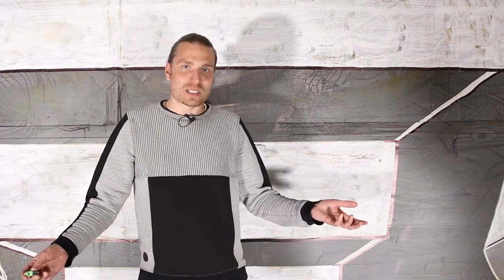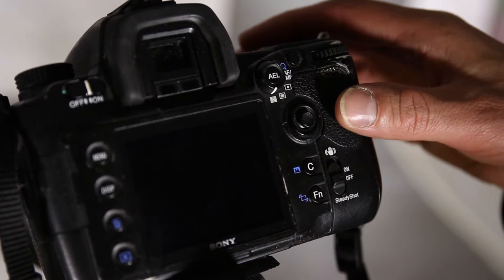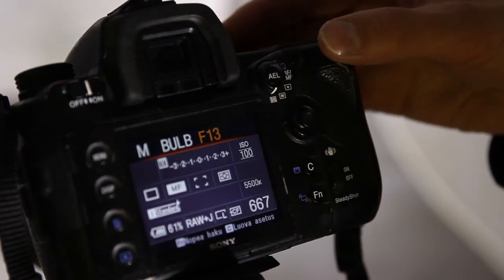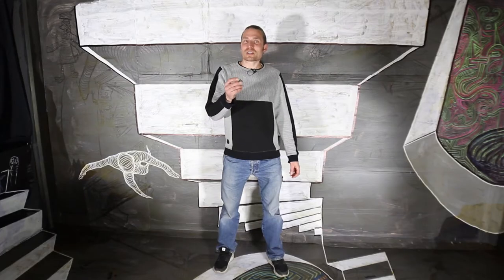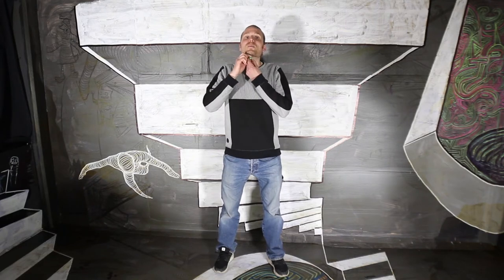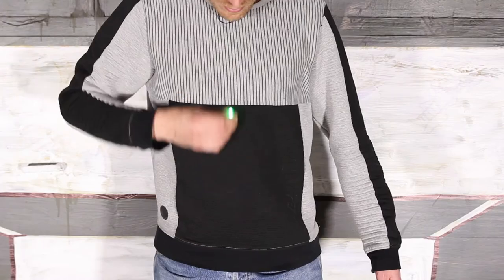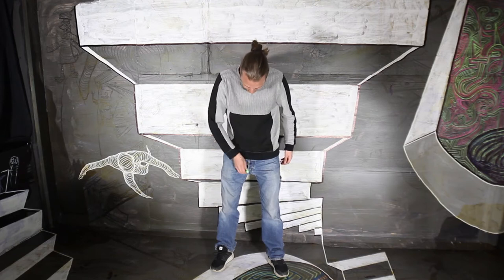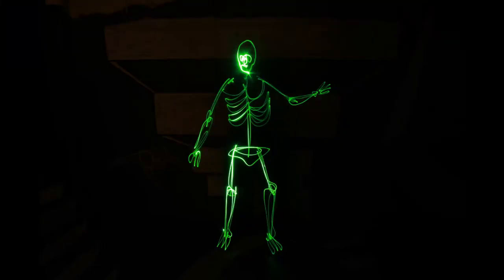Light painting tutorial - How to light paint a skeleton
Hey! I m Janne Parviainen and this is the first of my light painting tutorials made

I often receive questions of how do I create my photos. Because of that, I will start a series of light painting video tutorials here and on our blog.

The set up for the photo:

I have made the video at my studio in bright light to have good quality video. Remember always to shoot the light painting photos in low light, otherwise, you'll just end up with an overexposed image!

One thing to take in notion is that the brighter the light you use, the higher aperture figure you need to use. Also the slower you move the light, the brighter it looks in the photo. Starting from an aperture of 9 to 13 is a good place to start.

For drawing the skeleton, I recommend you use bulb mode with a cable release since it most probably will take longer than 30 seconds.